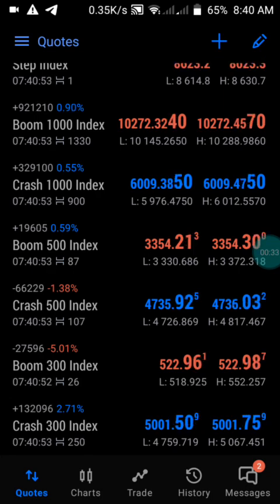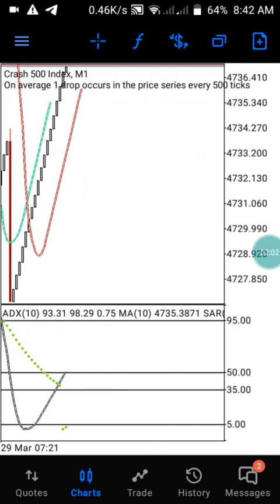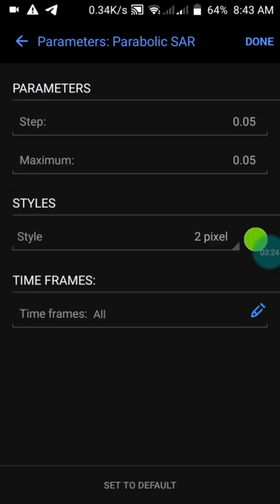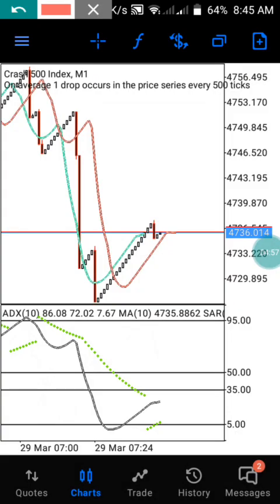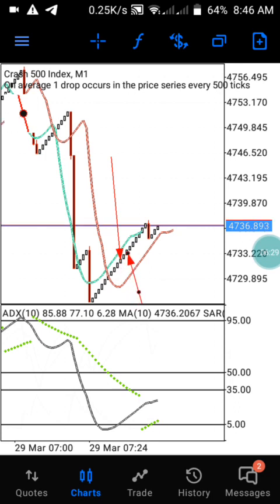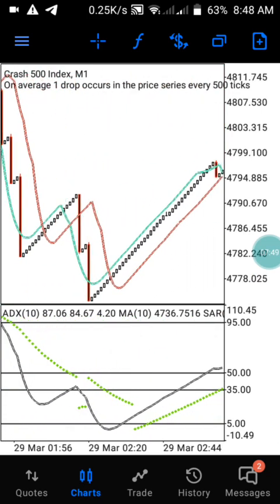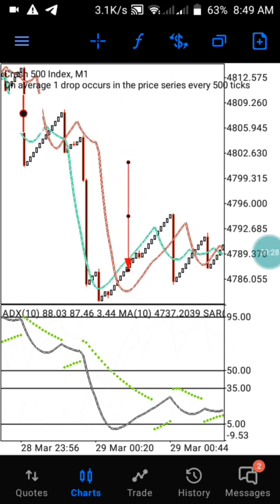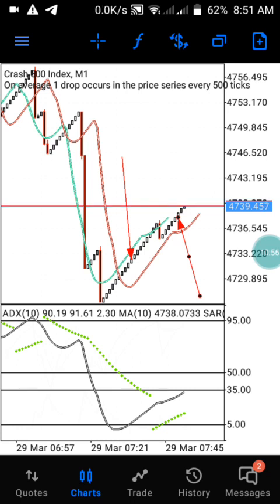How i Trade Crash 500 Index Strategy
Welcome to a comprehensive guide on Crash 500 - Index Strategy – your roadmap to navigating and conquering the exciting world of the Crash 500 market! In this video, we unveil the powerful strategies and techniques that will empower you to make informed trading decisions and maximize your profitability in the Crash 500 market.

Best Broker for currency Pair use this For Free

The Crash 500 market is known for its rapid and dramatic price movements, offering both risk and reward. With our Crash 500 - Index Strategy, you'll gain the knowledge and tools to capitalize on these market dynamics and achieve consistent success.

Join us as we walk you through the step-by-step process of implementing this dynamic strategy. Whether you're a beginner trader or an experienced pro, this video is packed with valuable insights and practical tips to help you excel in Crash 500 trading.

We'll explore various aspects of the strategy, including technical indicators, entry and exit points, and risk management techniques. Real-time examples will illustrate the effectiveness of our approach and provide you with a clear understanding of how to navigate the Crash 500 market.

Don't miss out on this opportunity to unlock the potential of the Crash 500 - Index Strategy! Watch this video now and discover the power of mastering this unique market for optimal results. Get ready to take your trading to new heights and embark on a path of remarkable success in the dynamic world of Crash 500 trading. Are you ready to conquer the crash and thrive? Let's dive in together!